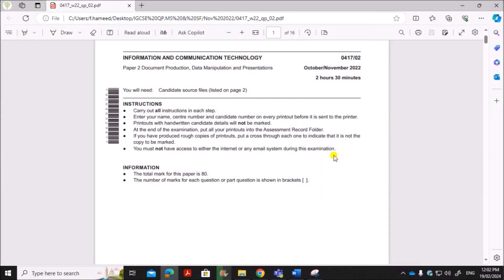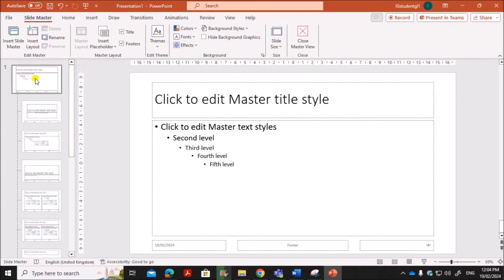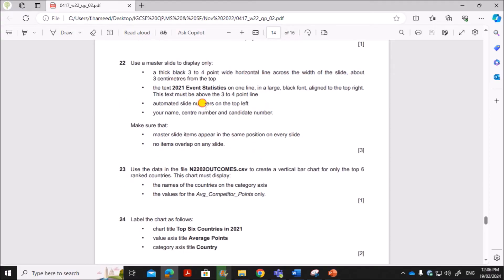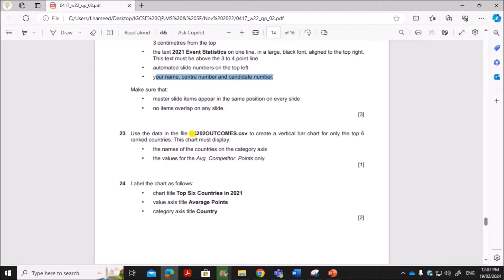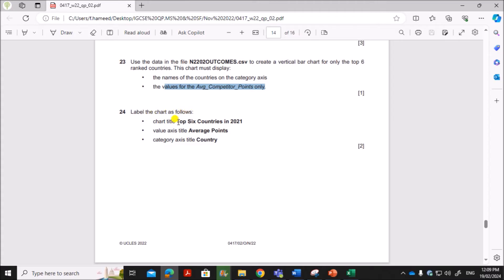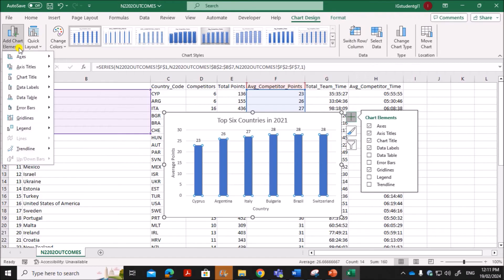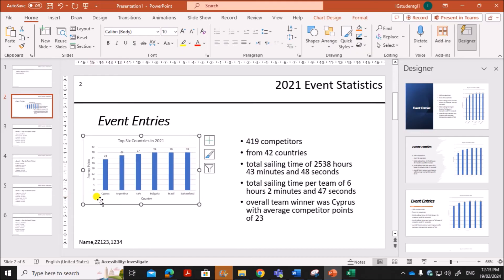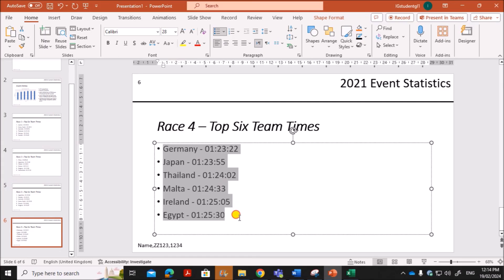IGCSE ICT (0417) November 2022 P2 Presentation